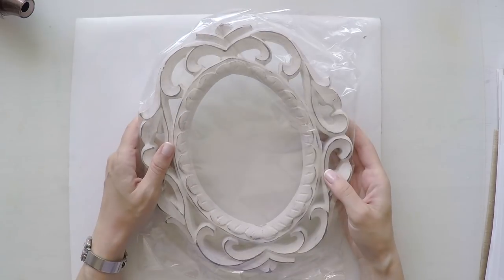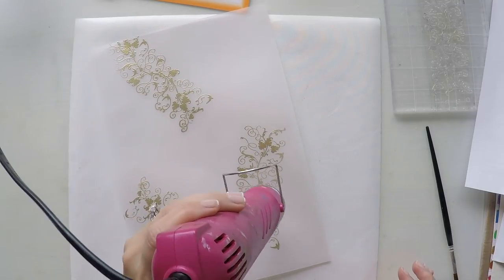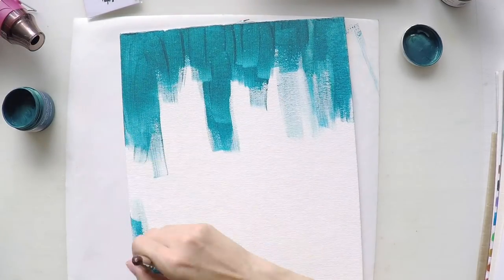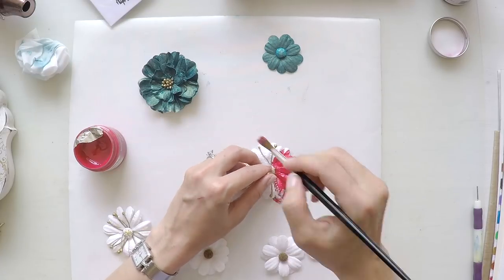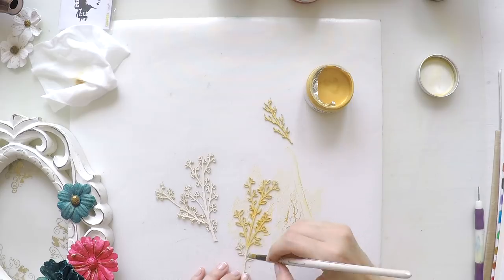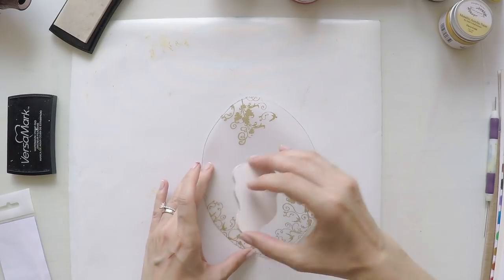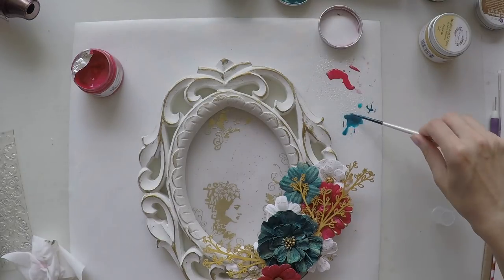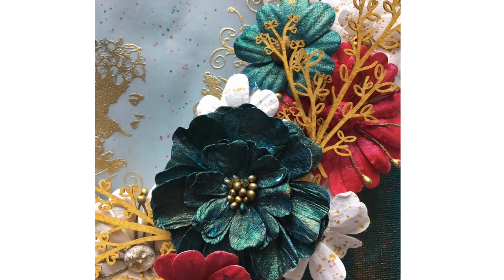Mixed Media Frame/Canvas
Mixed media frame / canvas video tutorial using acrylic paints, vintage frame and more from Dadarkar Arts.